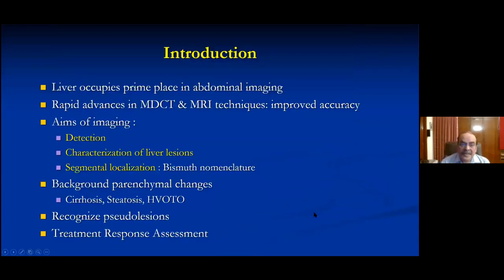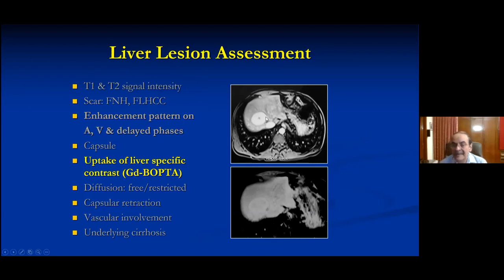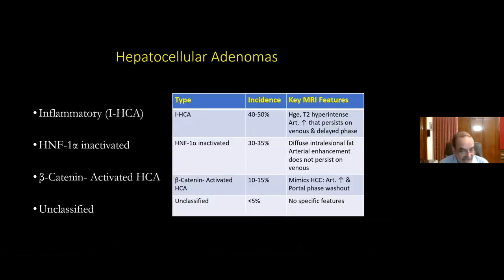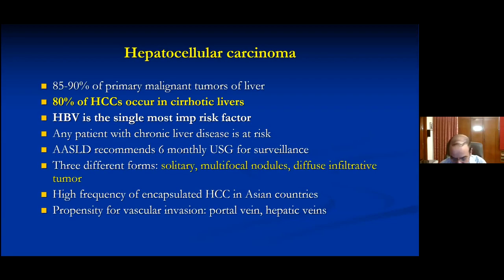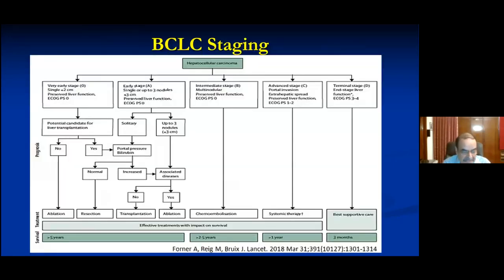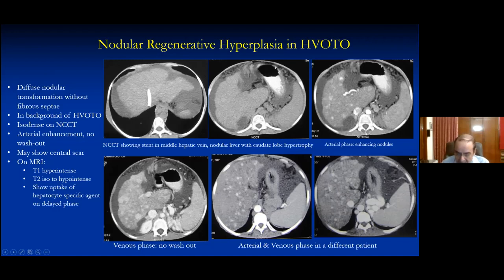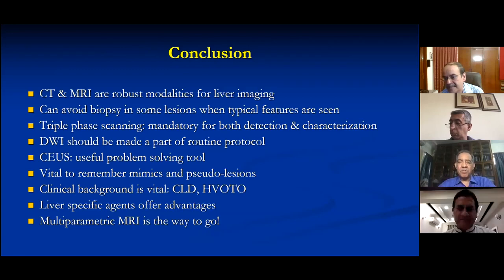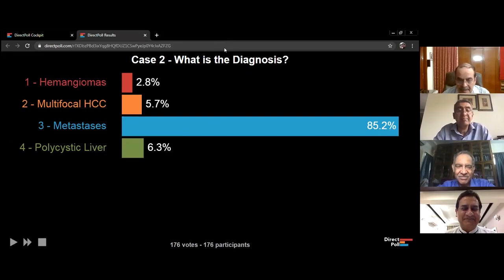ISG MASTERCLASS I: (10) IMAGING OF LIVER SOL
IMAGING OF FOCAL LIVER LESION
DR RAJU SHARMA